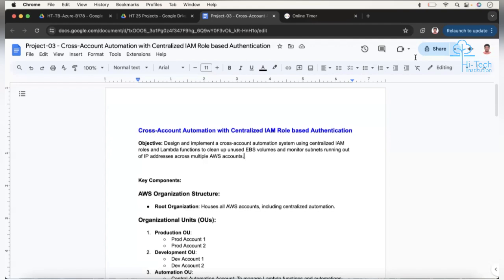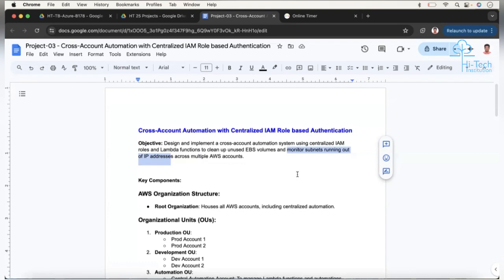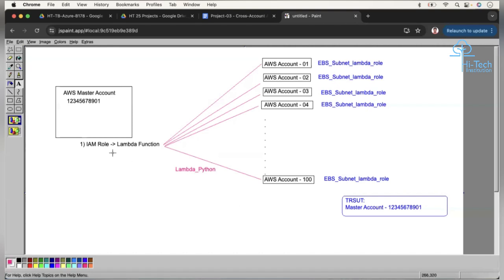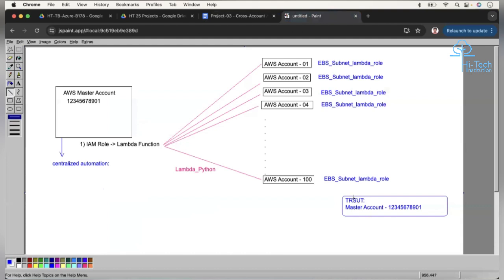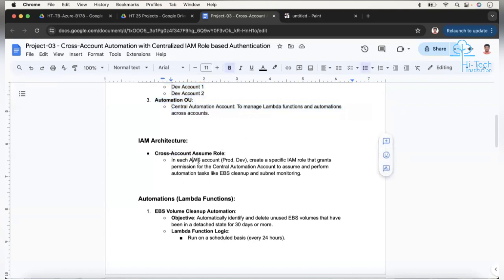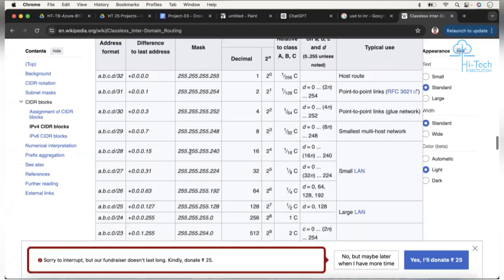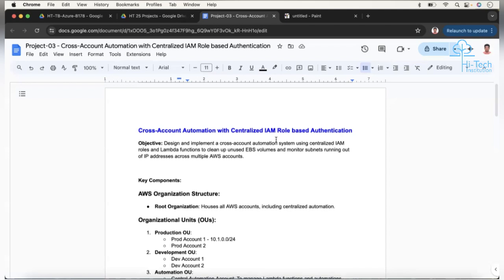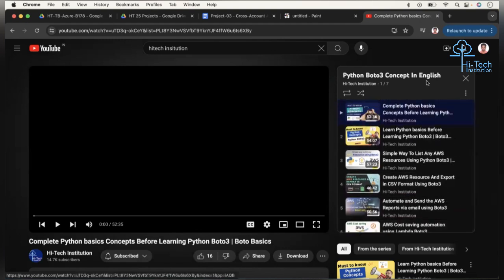How To Explain AWS DevOps Projects in an Interview | AWS DevOps Projects 03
Cross-Account Automation with Centralized IAM Role based Authentication

Objective: Design and implement a cross-account automation system using centralized IAM roles and Lambda functions to clean up unused EBS volumes and monitor subnets running out of IP addresses across multiple AWS accounts.

Key Components:
AWS Organization Structure:
Root Organization: Houses all AWS accounts, including centralized automation.
Organizational Units (OUs):
Production OU:
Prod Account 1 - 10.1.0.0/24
Prod Account 2
Development OU:
Dev Account 1
Dev Account 2
Automation OU:
Central Automation Account: To manage Lambda functions and automations across accounts.

IAM Architecture:
Cross-Account Assume Role:
In each AWS account (Prod, Dev), create a specific IAM role that grants permission for the Central Automation Account to assume and perform automation tasks like EBS cleanup and subnet monitoring.

Automations (Lambda Functions):
EBS Volume Cleanup Automation:
Objective: Automatically identify and delete unused EBS volumes that have been in a detached state for 30 days or more.
Lambda Function Logic:
Run on a scheduled basis (every 24 hours).
Fetch all EBS volumes in each account using the ec2:DescribeVolumes API.
Filter for volumes that have been in the 'available' state for more than 30 days.
Trigger a cleanup action using ec2:DeleteVolume.
Log all deleted volumes to CloudWatch Logs for auditing.

Subnet IP Monitoring Automation:
Objective: Monitor subnets that are running out of available IP addresses and send an alert if the available IPs drop below a certain threshold (e.g., 10% of the total available IPs).
Lambda Function Logic:
Run on a scheduled basis (every 6 hours).
Use the ec2:DescribeSubnets API to fetch details of all subnets across accounts.
Calculate the percentage of IP addresses used for each subnet.
If usage exceeds 90%, publish an alert to an SNS topic or push it to CloudWatch for further action.
Optionally, trigger an action like notifying the team via email or Slack.

Outcome: Successfully implemented a cross-account, IAM-based automation system to manage unused EBS volumes and monitor subnet IP utilization. This reduces manual maintenance effort and improves resource optimization across multiple AWS accounts.